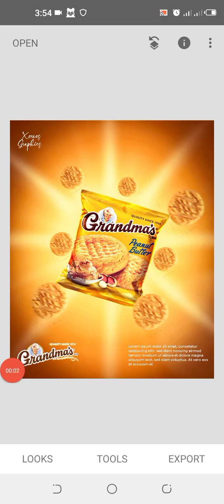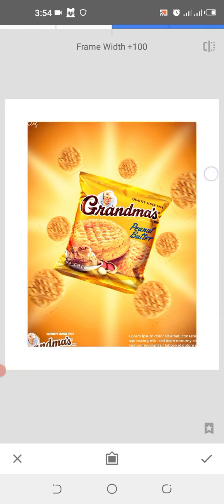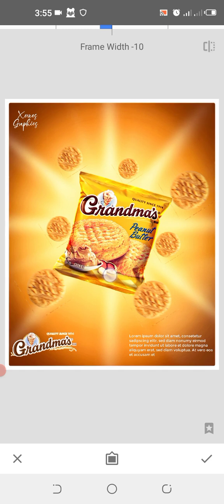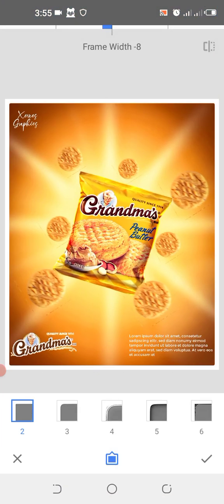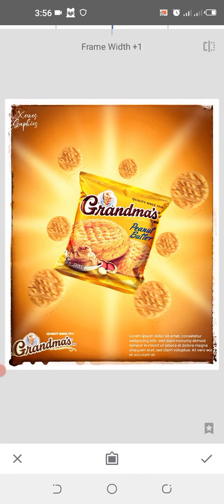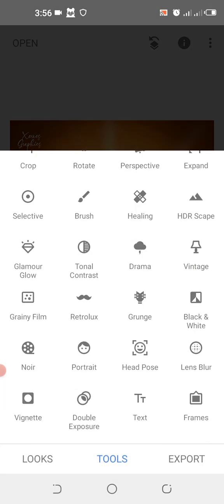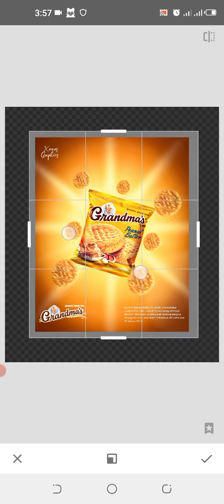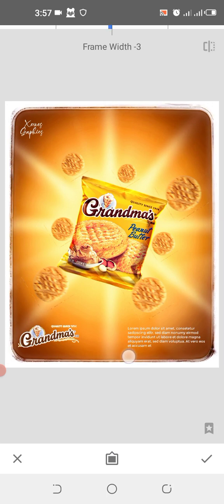UNDERSTANDING THE FRAME TOOL